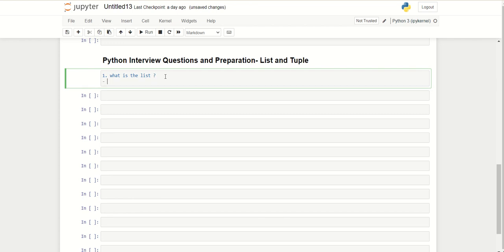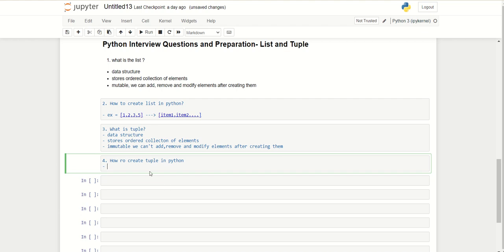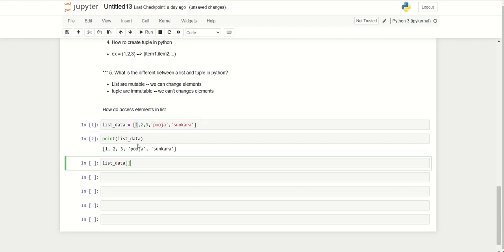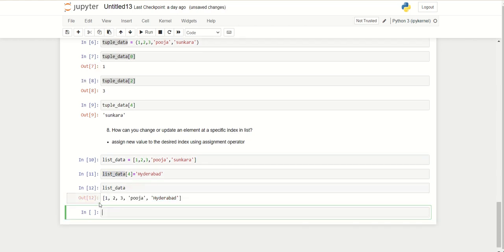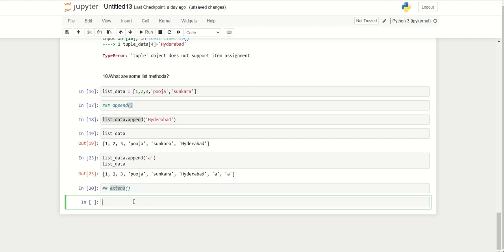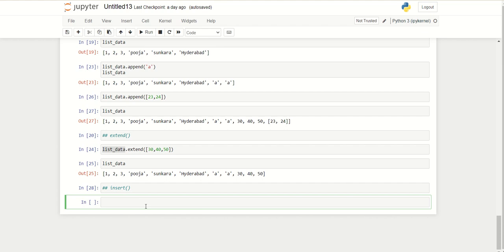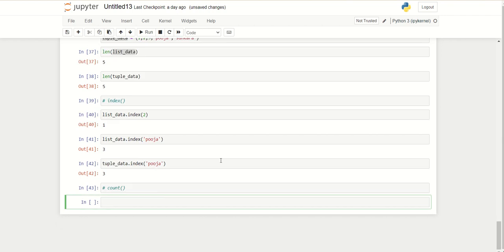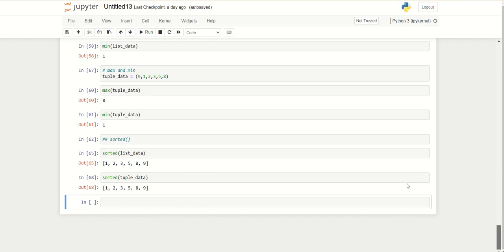Python Interview Questions and Preparation List and Tuple¶